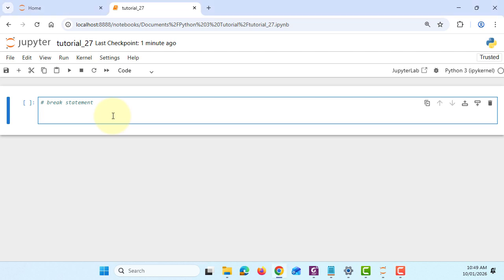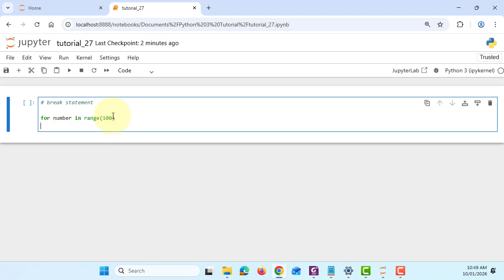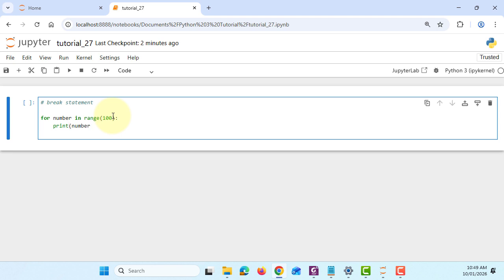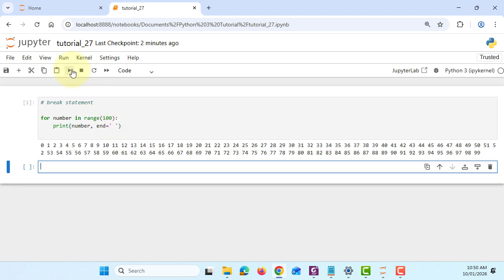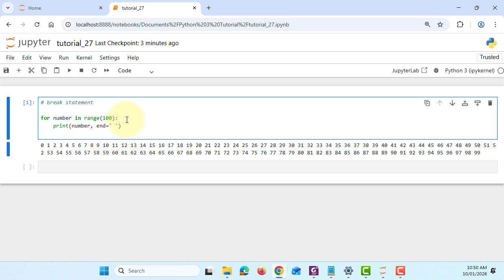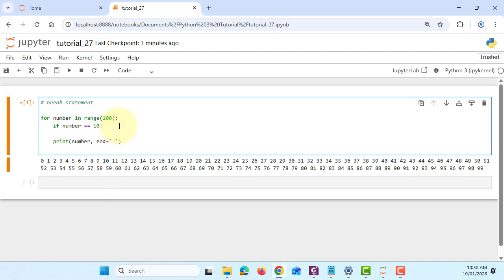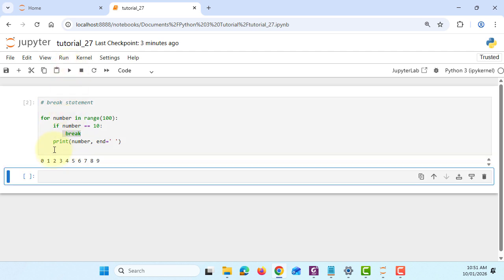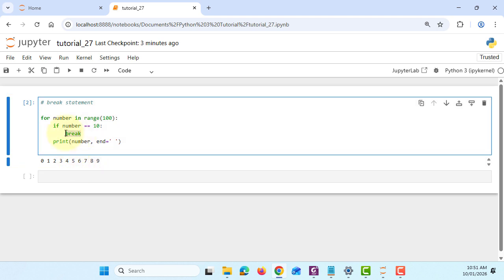Python 3 Tutorial 27 - break Statement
Executing a break statement in a while or for immediately exits that statement.

The code, range produces the integer sequence 0–99, but the loop terminates when number is 10.